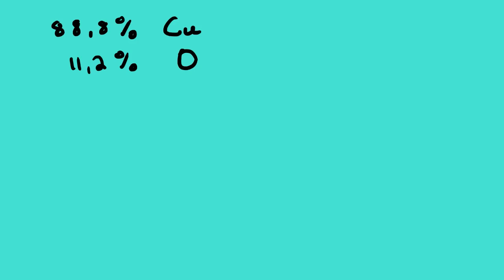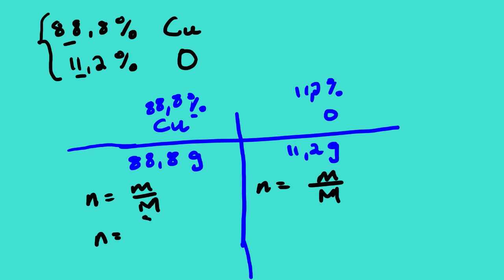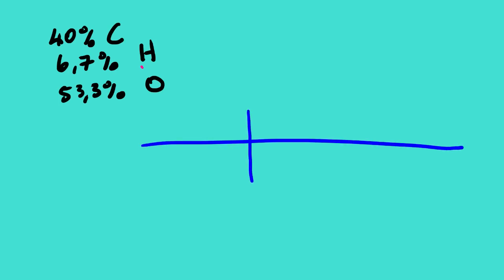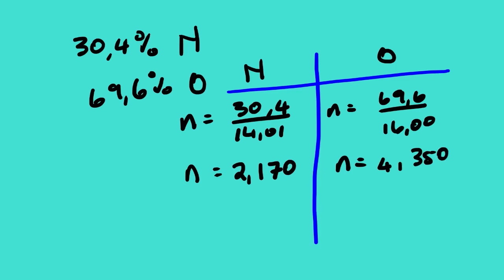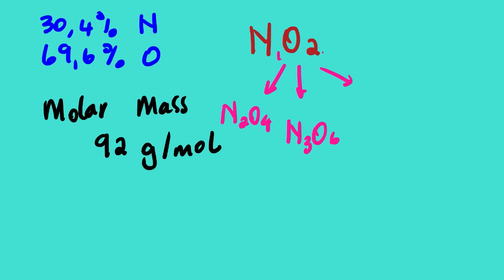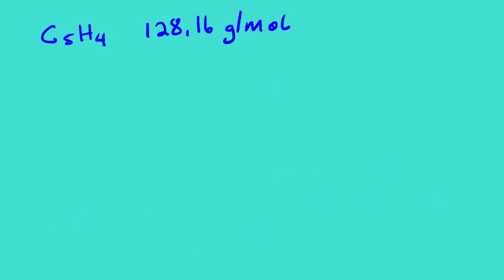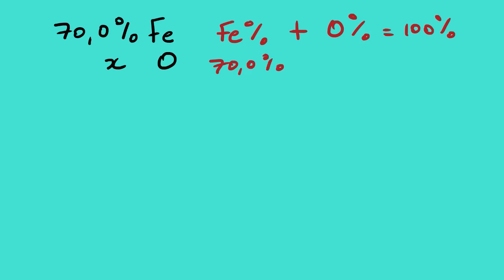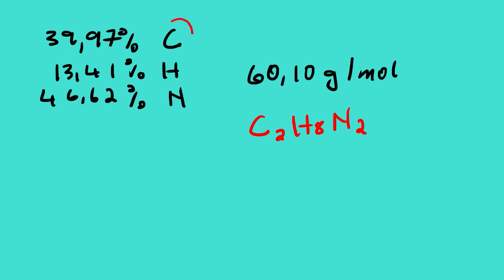CHE 1501 EMPIRICAL AND MOLECULAR FORMULA EXAM PREP LESSON 101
WE FOCUS ON EXAM PREPARATION

WE CALCULATE EMPIRICAL AND MOLECULAR .